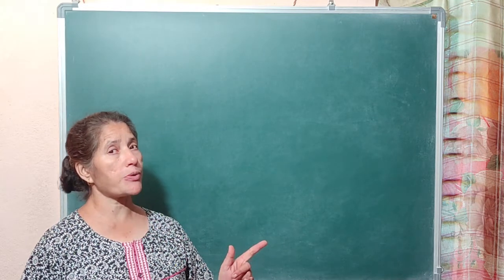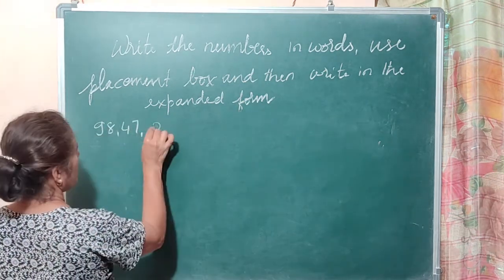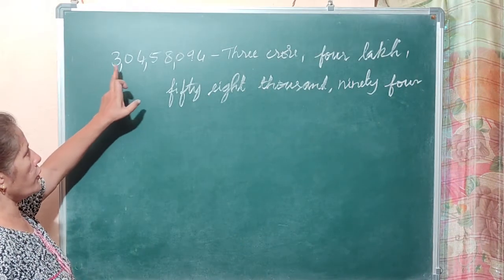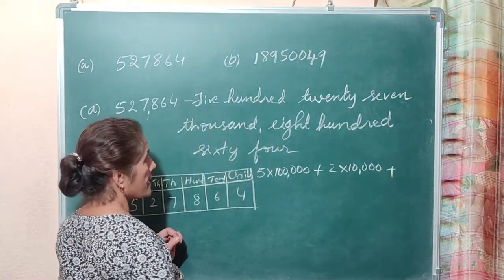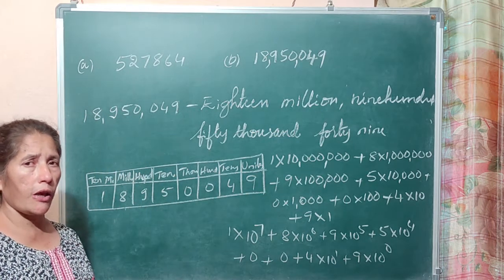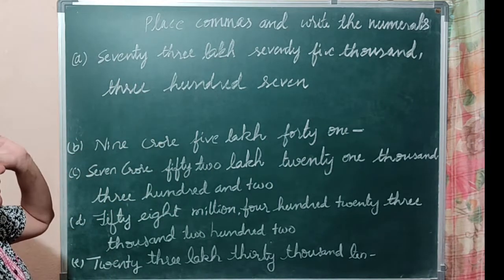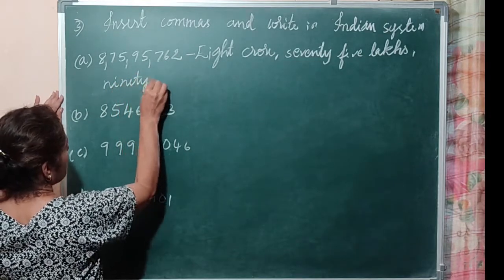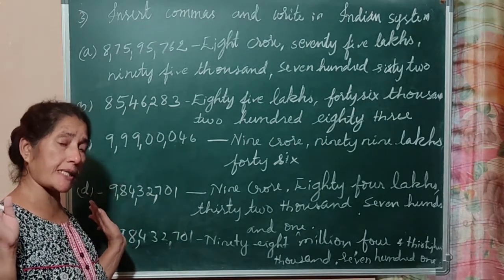Numbers in Indian and Million system Ex 1.1 (Q 1-3)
Hey guys. This channel was created to benefit YOU in the subject of Aptitude and GMAT, in order to make you READY for any upcoming competitive examinations with EASE.

Other than the aptitude related courses, you can refer to my channel for topics related to Mathematics to solve all your doubts and problems.